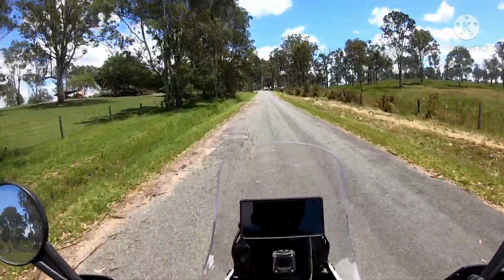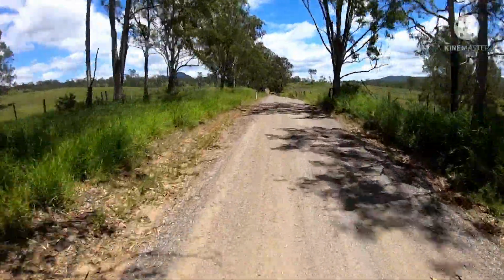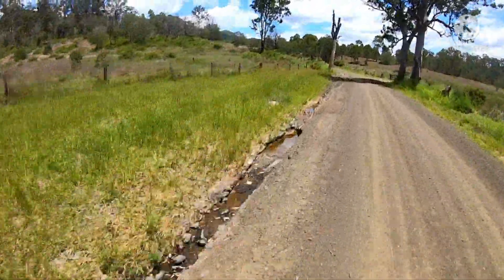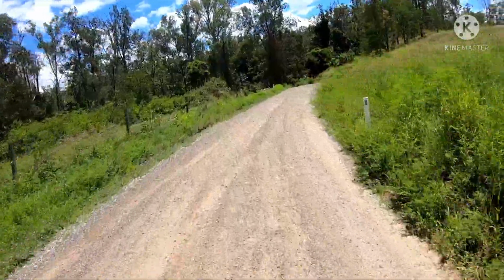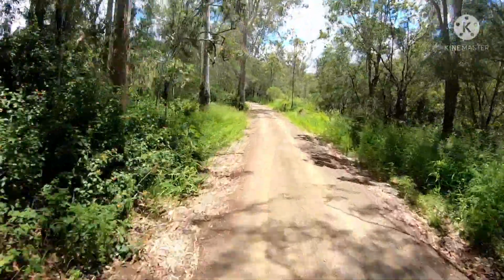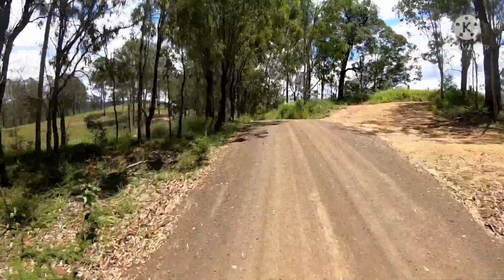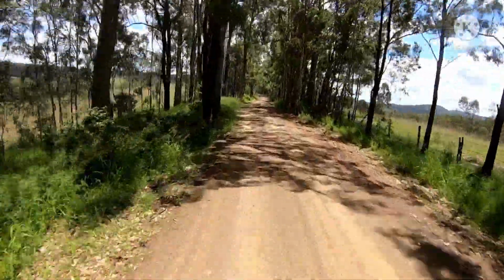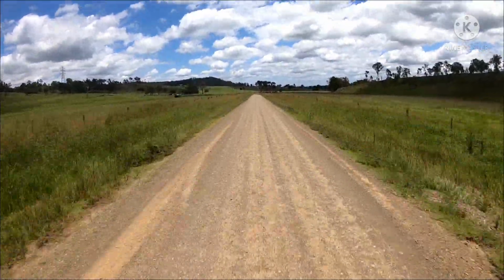Road Report Undullah Road - KTM690 ENDURO R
quick road report on Undullah Road after the recent rain.